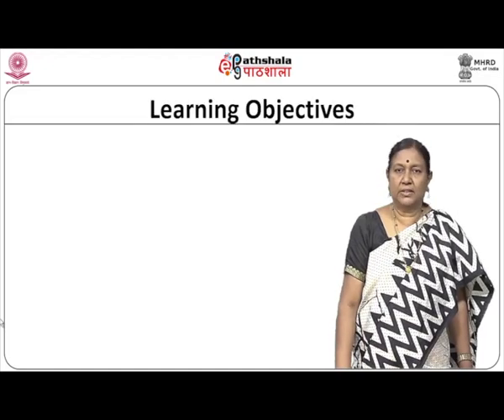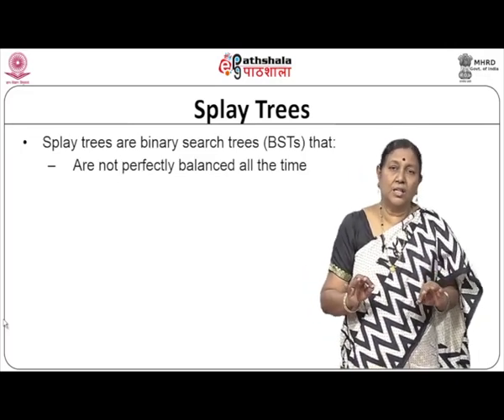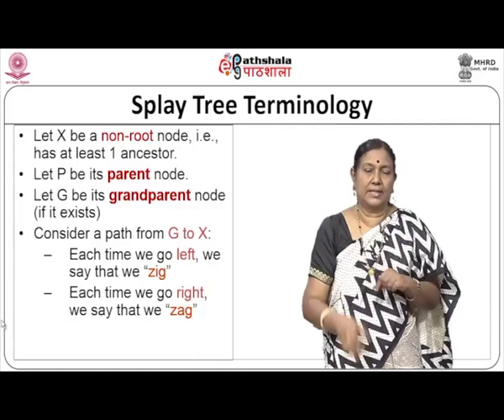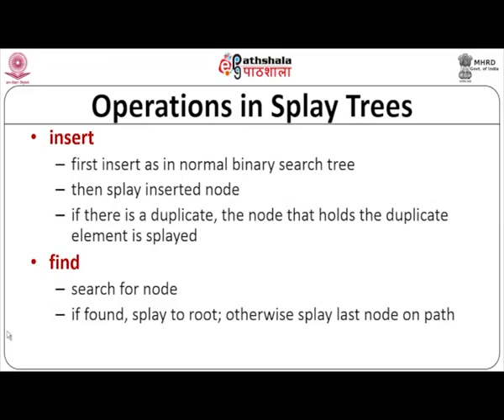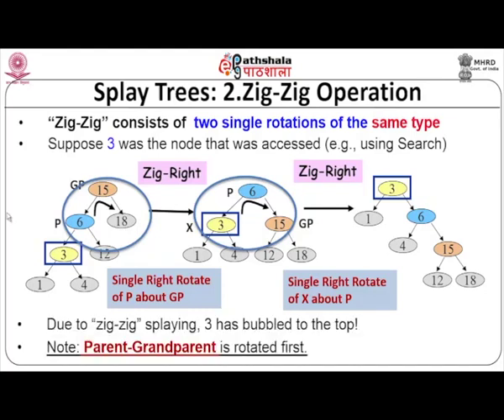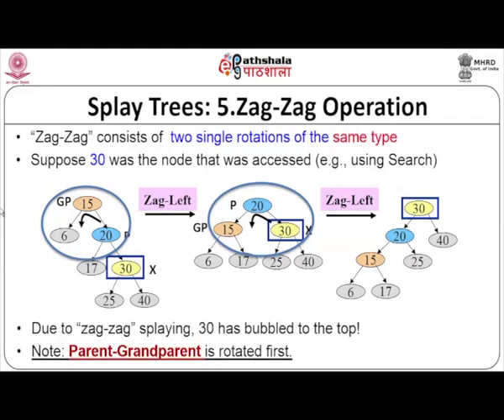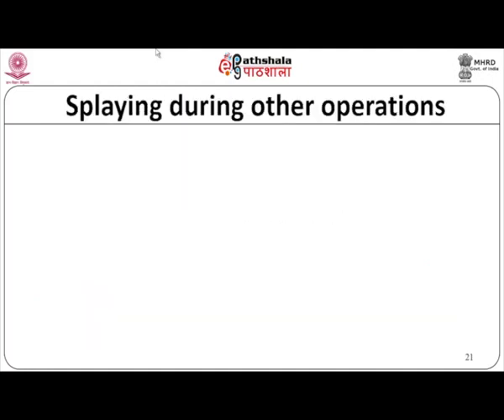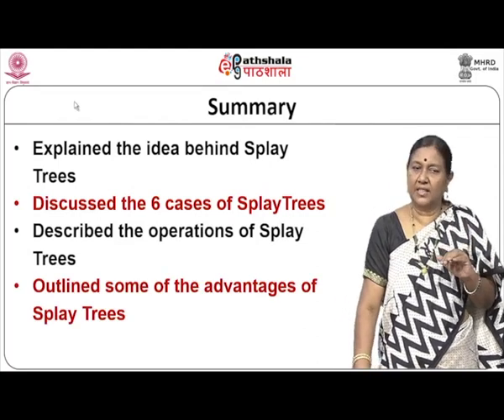Splay Trees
Subject:Computer Science